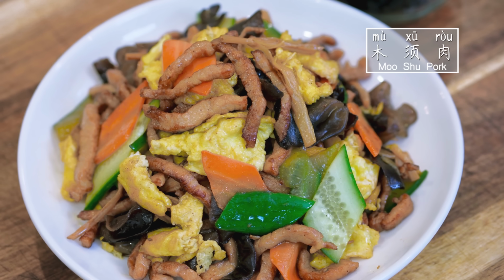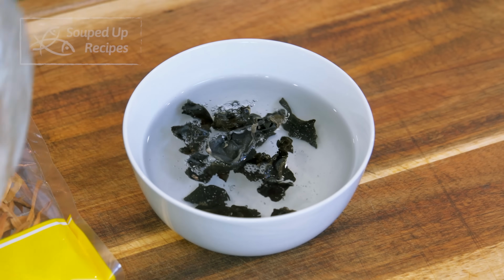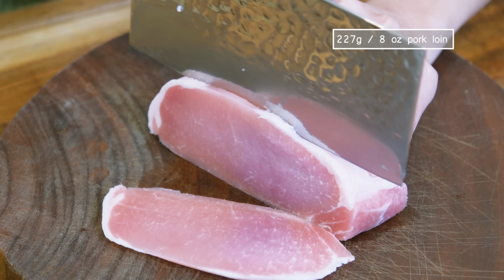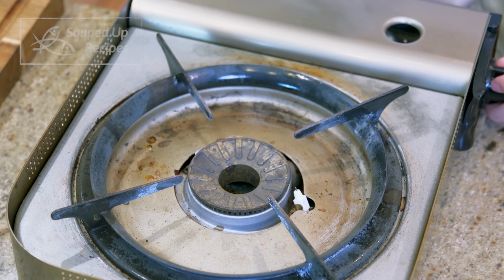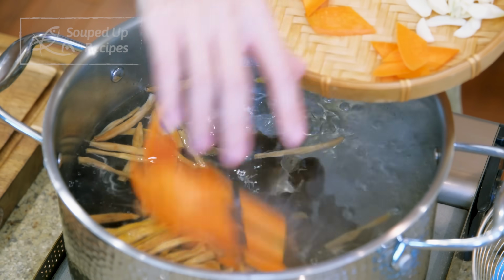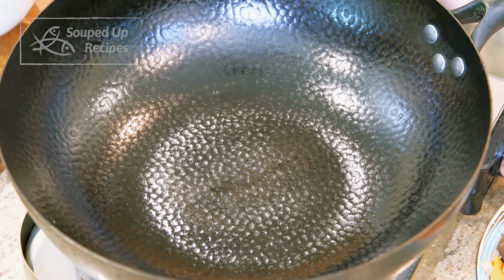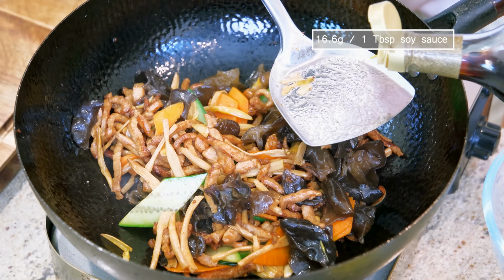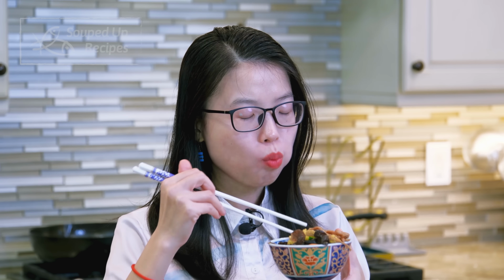BETTER THAN TAKEOUT - Moo Shu Pork Recipe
🛒 LINKED INGREDIENTS
Dark soy sauce
White pepper
Cooking wine
Dried daylily flower
Dried wood ear mushrooms
Soy sauce
Sesame oil